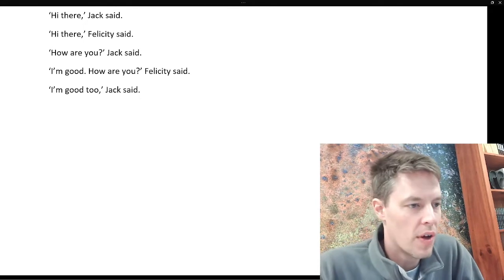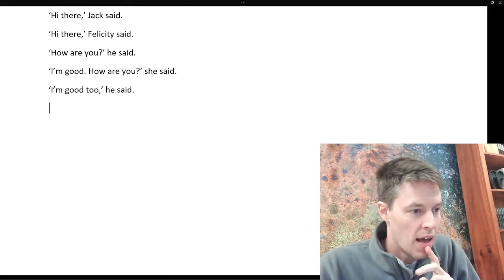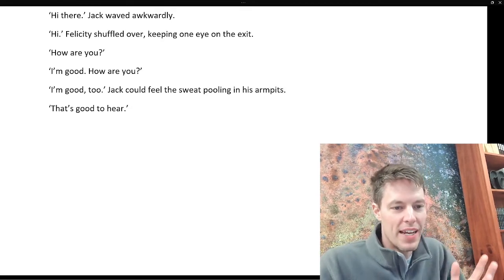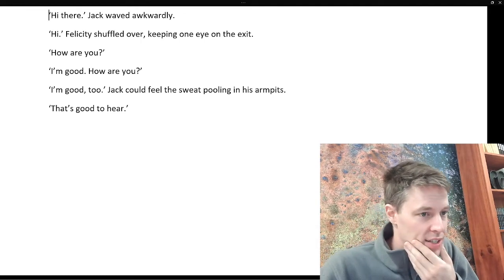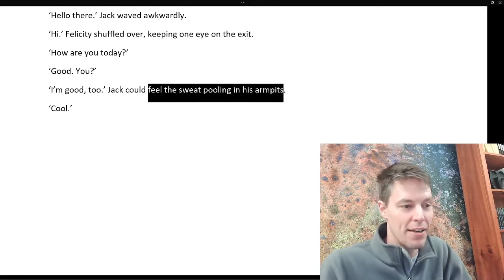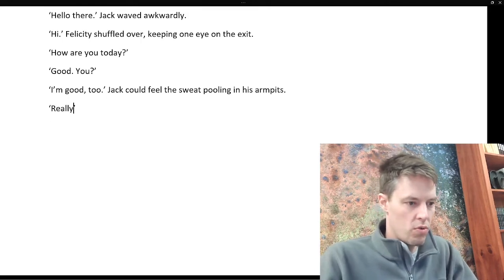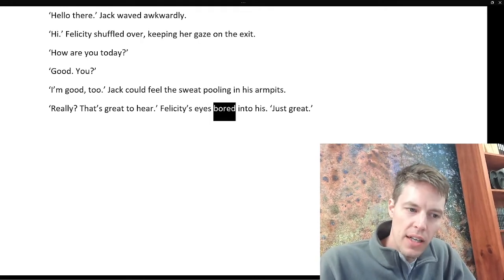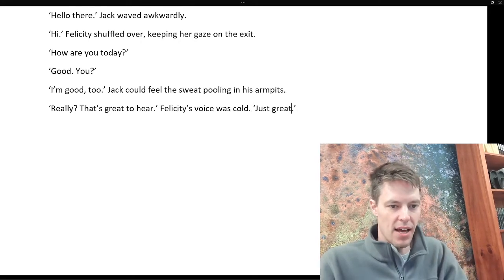How I write dialogue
Try it out! Write some dialogue in the comments.